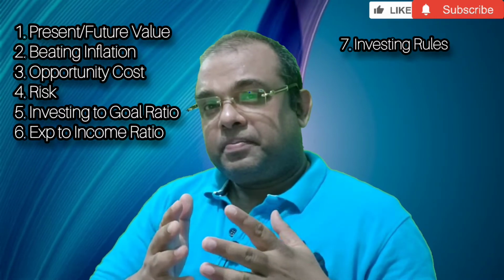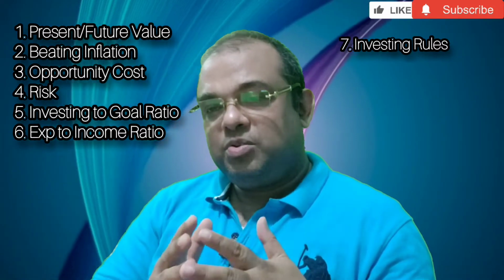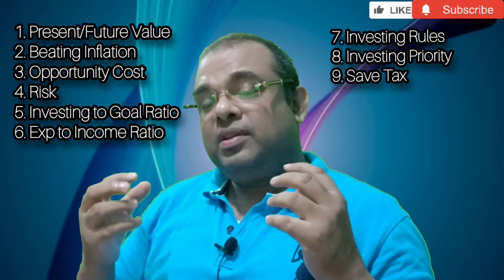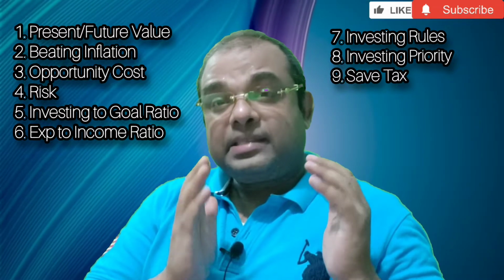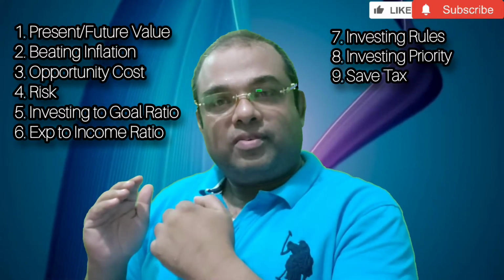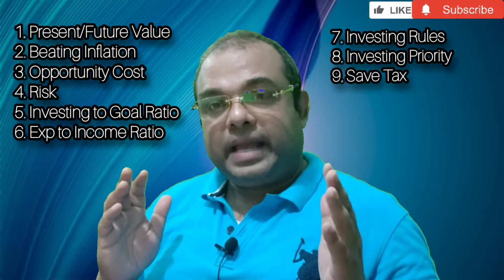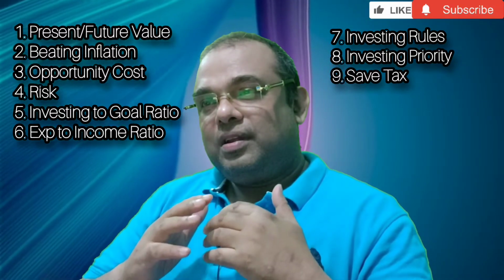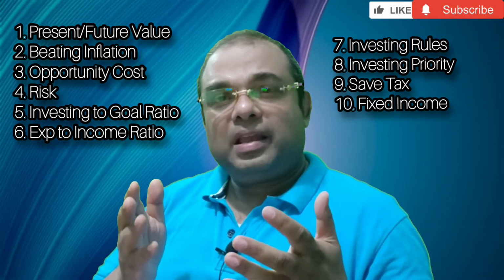Finance Checklist | Investing checklist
This video will help you identify certain checklists that will help make profound finance decisions.
We touch based on facts like the Present Value and Future Value.
One's Investments should beat inflation.
One should also compare opportunity cost, Risk, follow the investing rules while investing.
One should prioritize investments over expenditure.
One should use tax effective investment options.

Videos you must watch. If any Videos are hidden, it means they will be Premered shortly.

Gears used to record this video.
Boya Microphone
Ring Light
Canon 1500D

Credits
Youtube Music Library : Only No Attribution required musics.

Content on Pixabay is made available to you on the following terms ("Pixabay License"). Attribution of the photographer, videographer, musician or Pixabay is not required but is always appreciated.